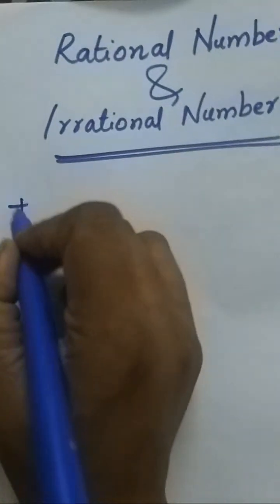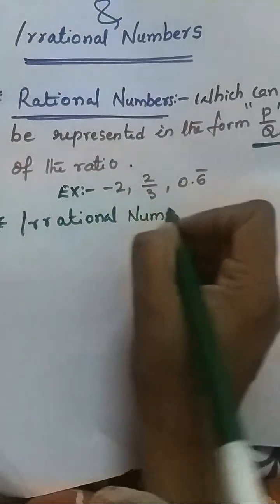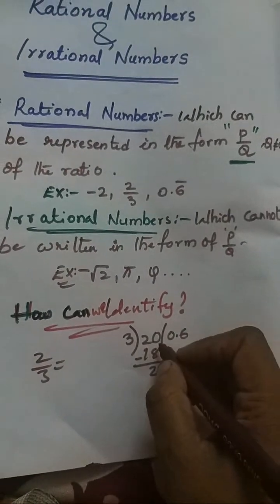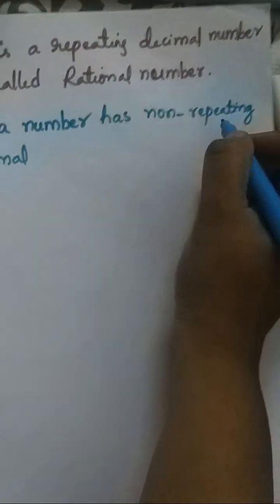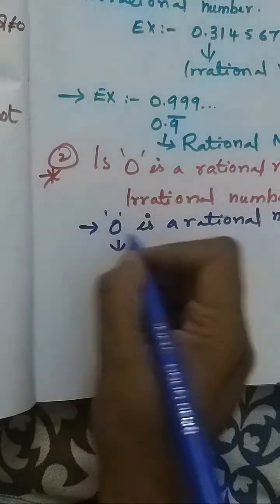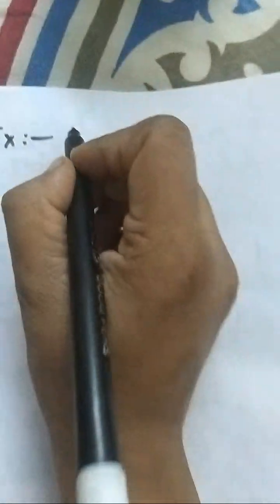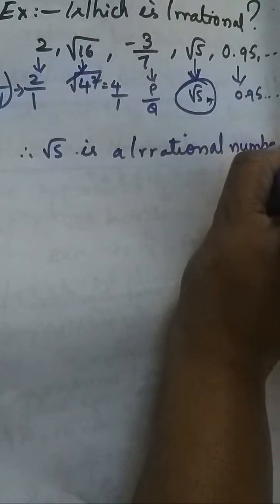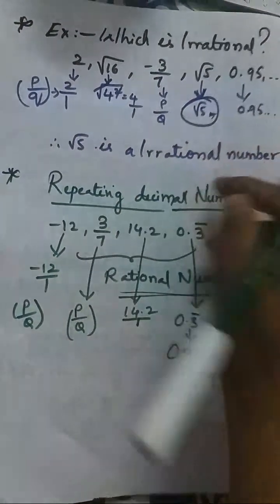Rational and Irrational Numbers Chapter👍CLASS 6 CHAPTER Difference between Rational and Irrational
In my videos of maths ,children can easily clear the topics of maths...